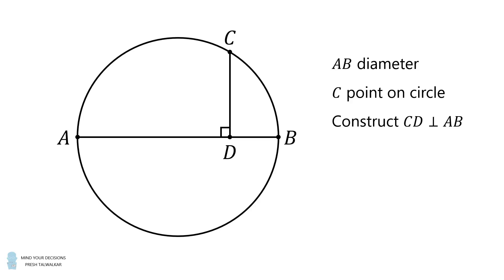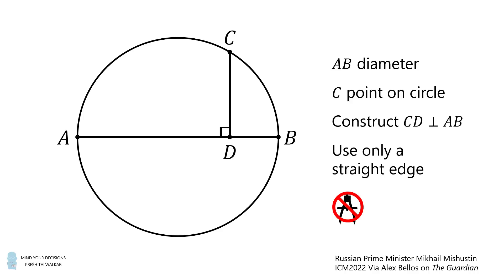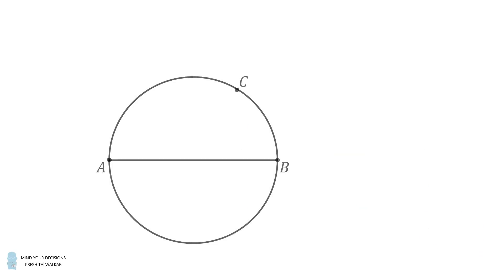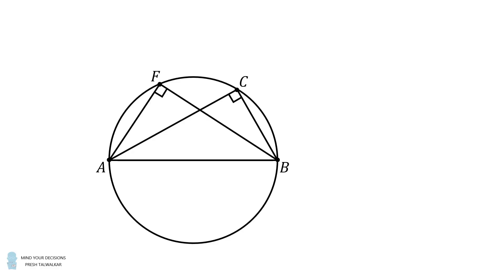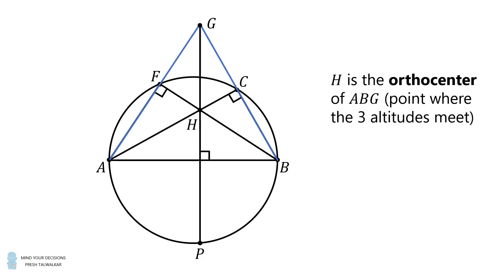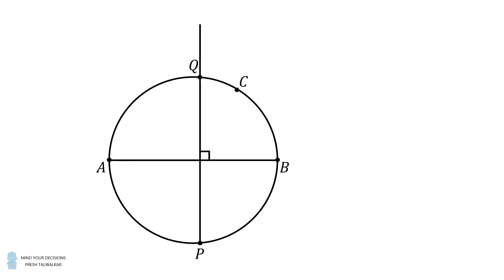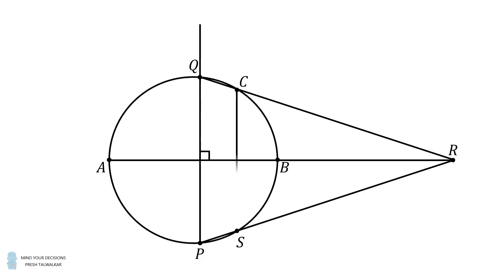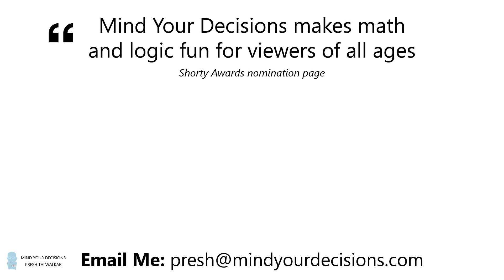A beautiful and challenging geometry construction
Recently Russia's Prime Minister Mikhail Mishustin visited 11th grade students (about 17-18 years old) and asked them a challenging geometry problem. Can you figure it out?

I came across this puzzle in Alex Bellos's column on The Guardian. He has a new book that I wanted to share titled "The Language Lover's Puzzle Book." I read a review copy of the math puzzles chapter and it was very fun to work out the puzzles. Links to the book and other work by Alex Bellos below ⬇⬇⬇

Amazon link*

*I am very curious how many people will read this comment and check out the book. If this is something people are interested in, I will definitely feature books and resources in future videos. But I need data to know for sure. This is an experiment, so if you are not interested and think it will ruin the channel, do let me know that too by replying to this comment. Anyway, enough of that...back to solving the world's problems, one video at a time ;)

2017 Shorty Awards Nominee. Mind Your Decisions was nominated in the STEM category (Science, Technology, Engineering, and Math) along with eventual winner Bill Nye; finalists Adam Savage, Dr. Sandra Lee, Simone Giertz, Tim Peake, Unbox Therapy; and other nominees Elon Musk, Gizmoslip, Hope Jahren, Life Noggin, and Nerdwriter.